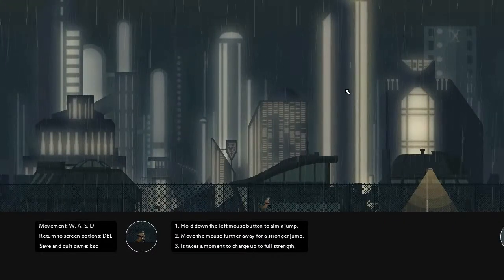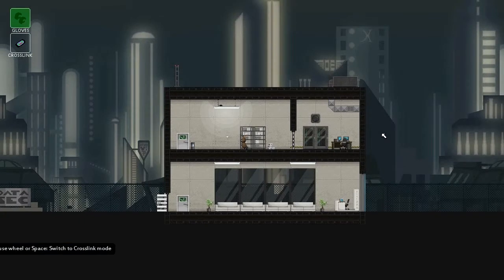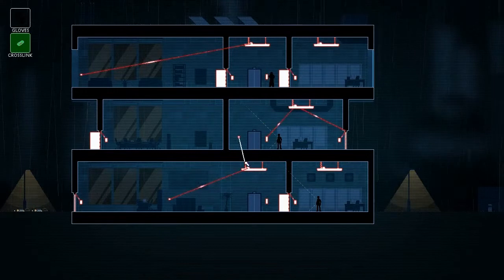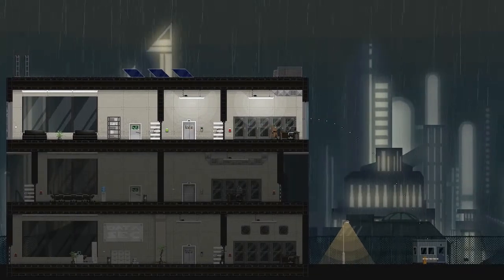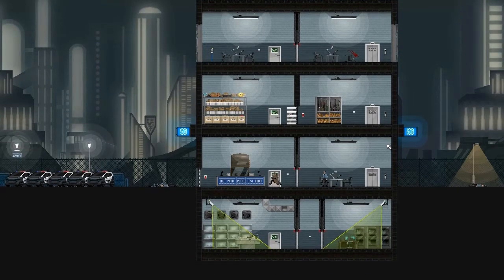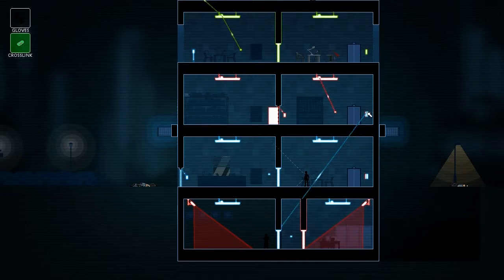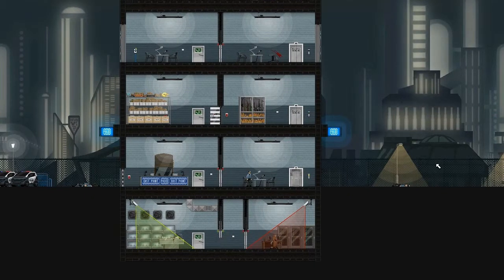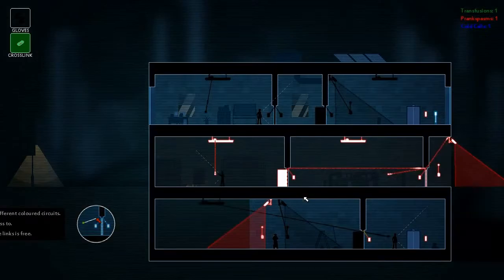Sector.sk - Gunpoint - devdiary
Autor malého nezávislého titulu Gunpoint nám približuje jeho zaujímavú a zábavnú hrateľnosť.. Viac o hre nájdete na